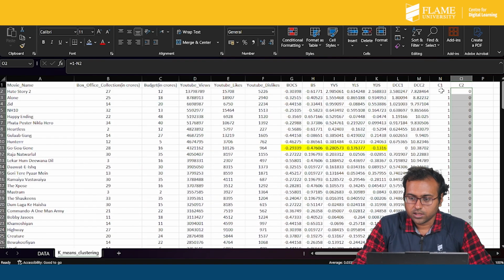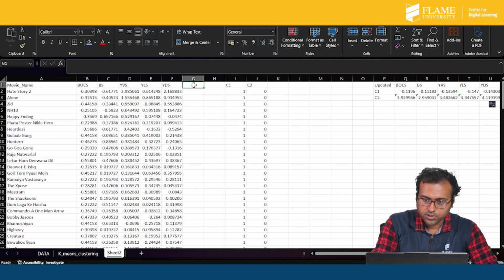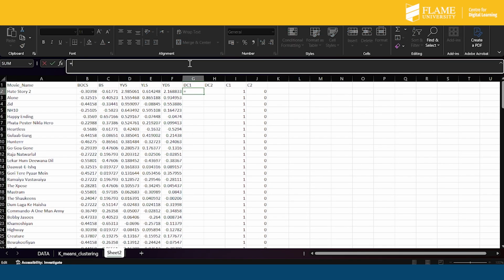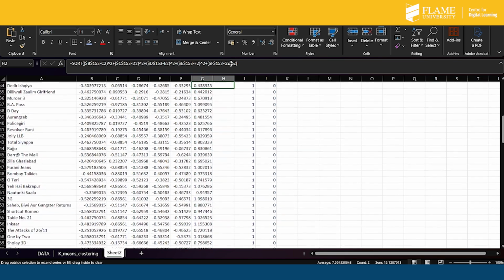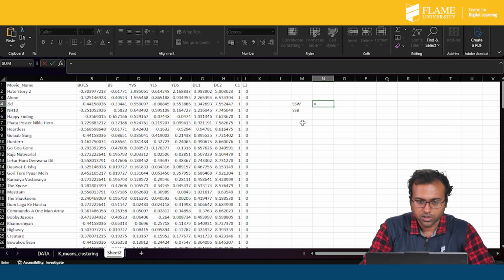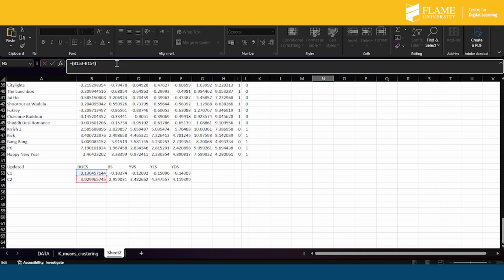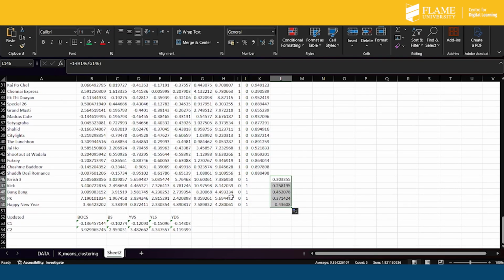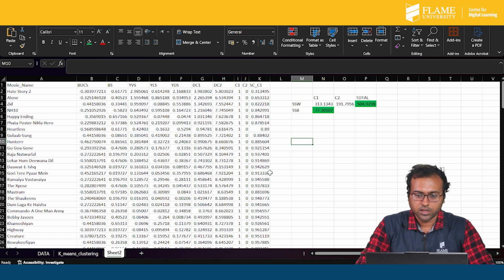Association rule mining and K means clustering Part-2 (Excel)